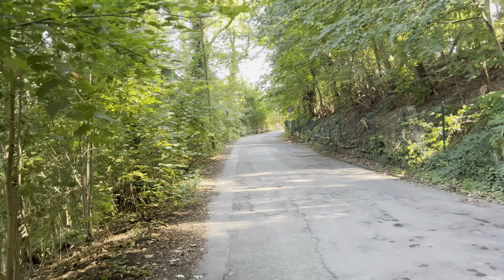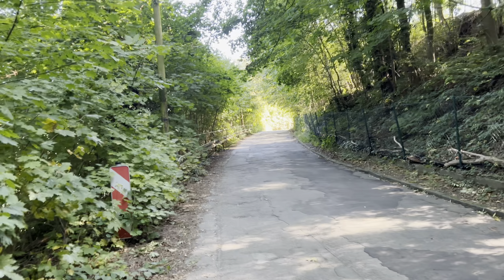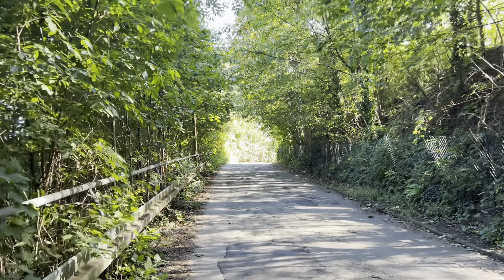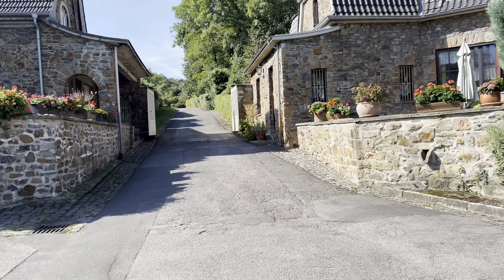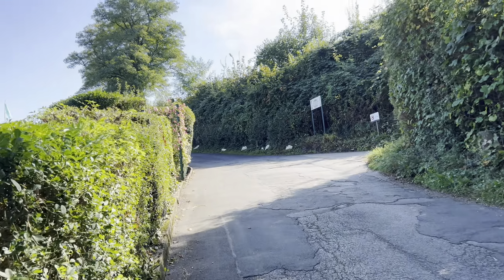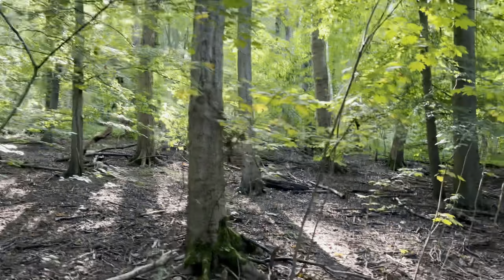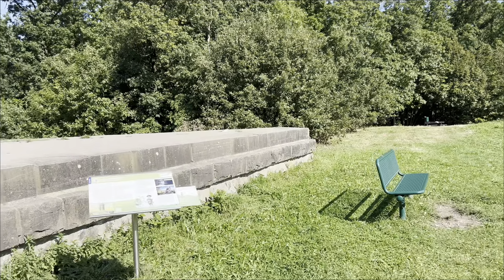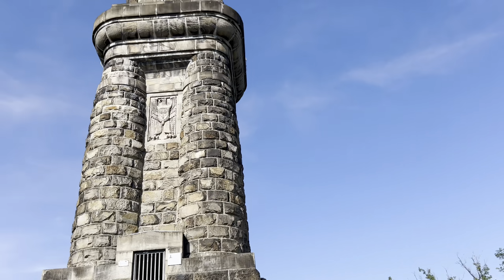Hiking to Bismarckturm Hagen | Hidden Gem of Germany’s Nature!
In this vlog, I take you on a scenic hike to the historic Bismarckturm in Hagen, Germany. Surrounded by lush forests and offering panoramic views, this hidden gem is a must-visit for any outdoor enthusiast. Discover the natural beauty and history of this iconic German landmark.